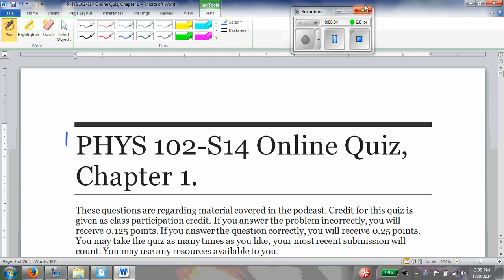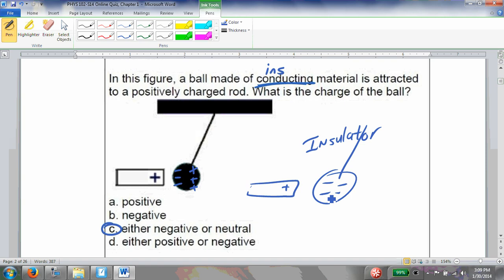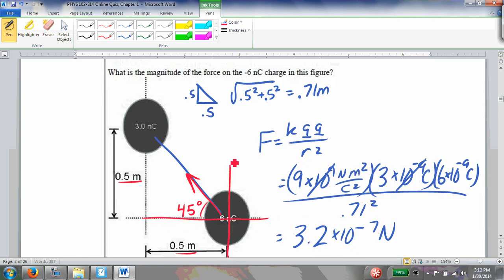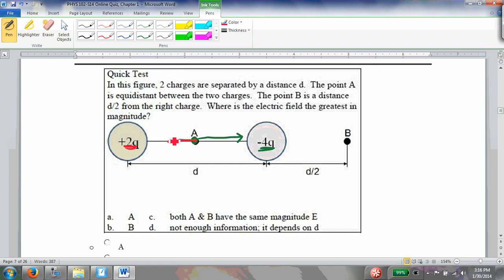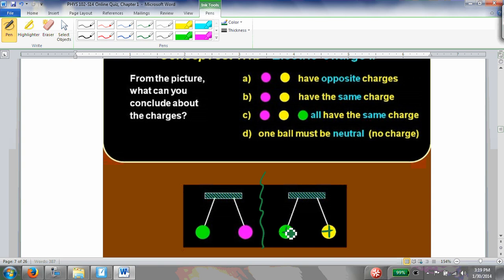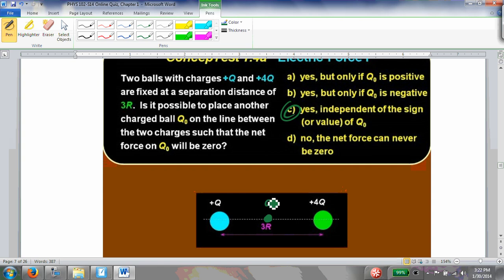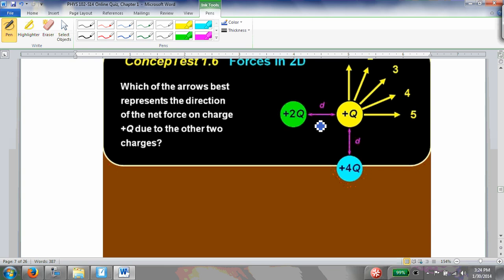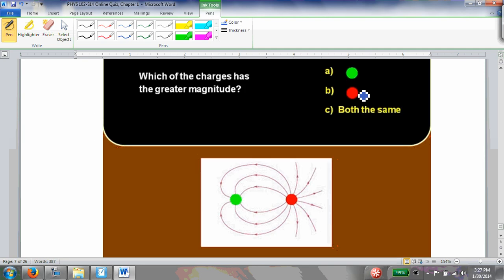phys102 quiz1 soln